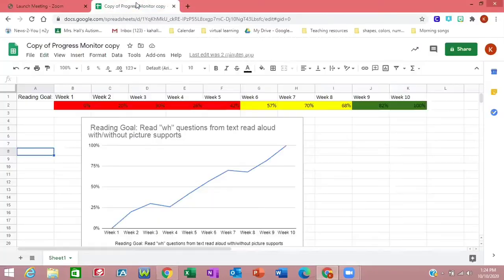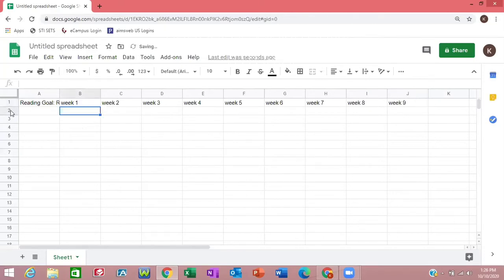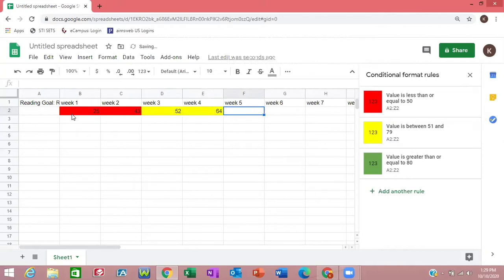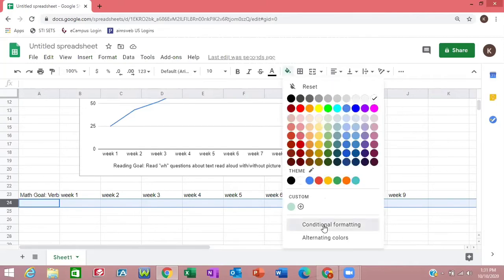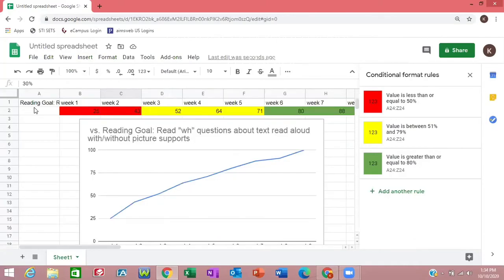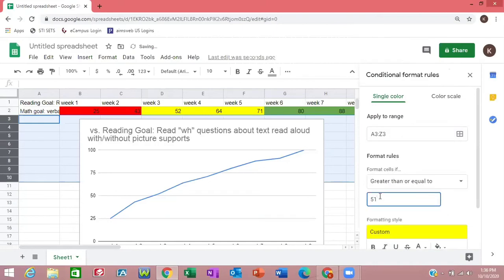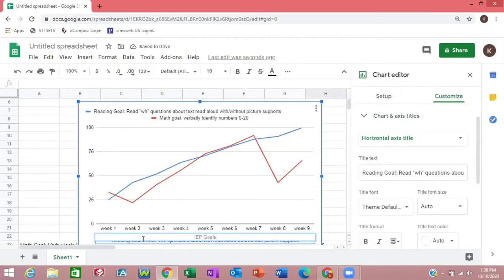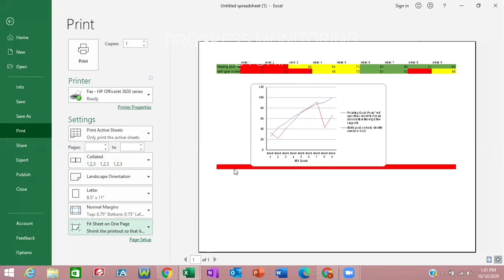Progress Monitoring with Google Sheets Tutorial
This video shows how to create progress monitoring sheets. The PMs are on Google sheets and are formatted to collect the percentages each week, day, or month (however you choose to collect). After you format the PM sheet you are able to just input the percentages and it will color code them (red would be not yet met goal, yellow approaching, and green met goal) then it graphs the percentages for a visual representation.
There are some glitches with sound, sorry. but it doesn't really affect the overall tutorial .